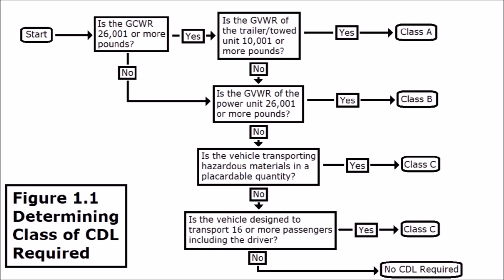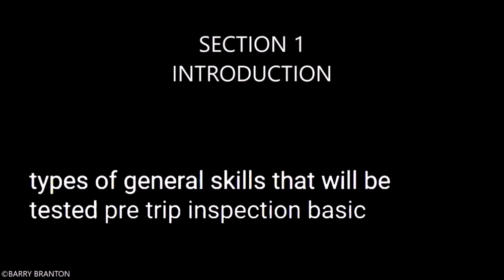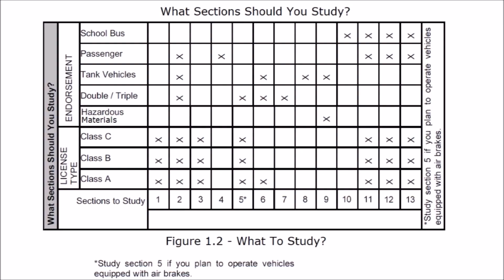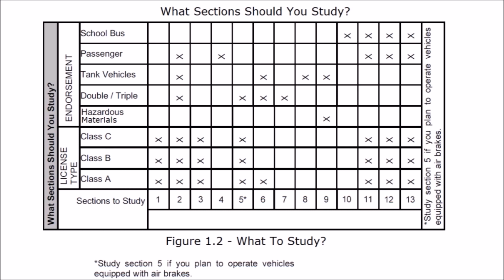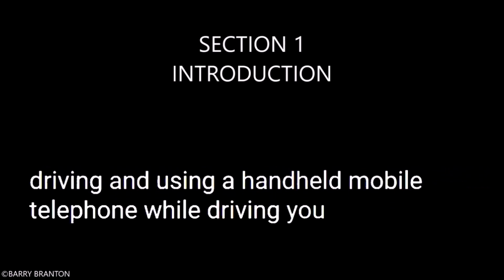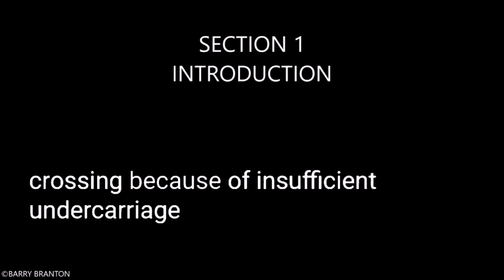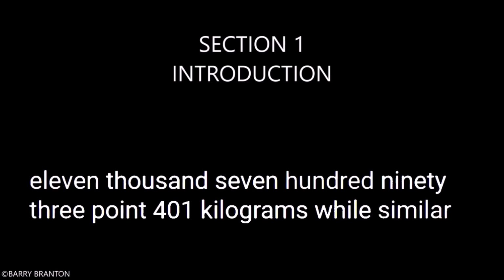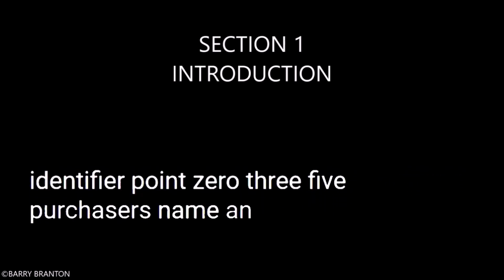Study Section 1 CDL Manual - Introduction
Study Section 1 CDL Manual - Introduction - CDL Manual Read Along - Download CDL Manual There is a federal requirement that each state have minimum standards for the licensing of commercial drivers. This manual provides driver license testing information for drivers who wish to have a commercial driver license (CDL). This manual does NOT provide information on all the federal and state requirements needed before you can drive a commercial motor vehicle (CMV). You may have to contact your state driver licensing authority for additional information.